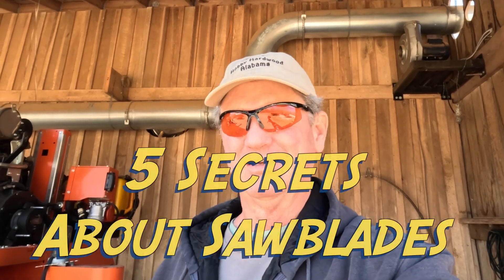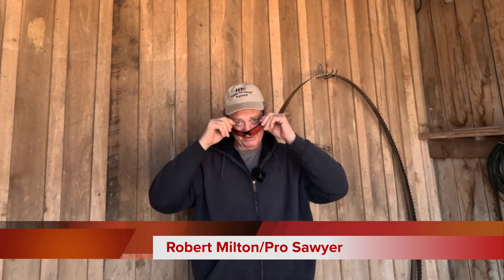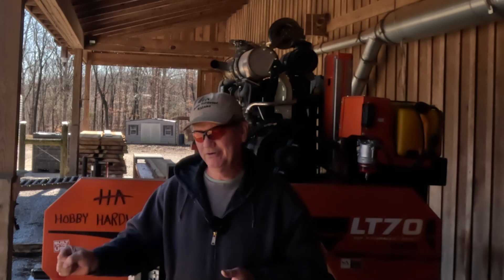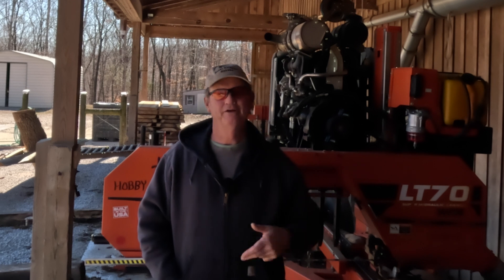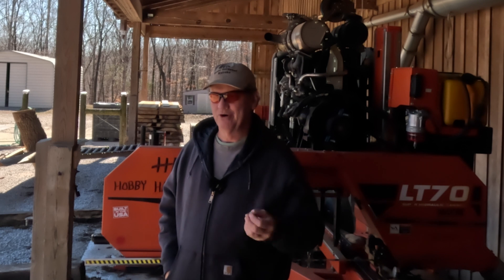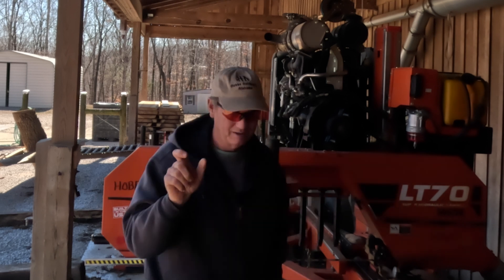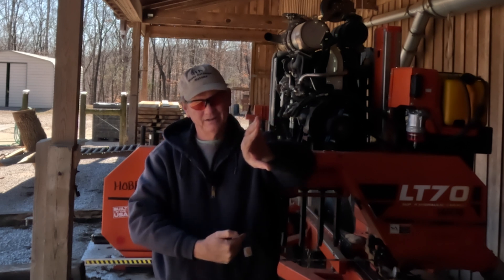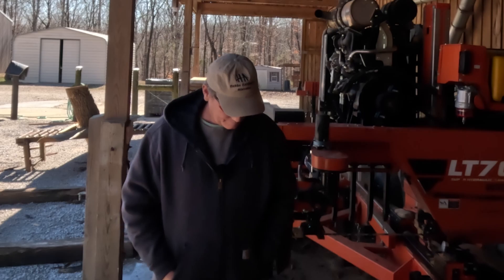Can't Saw Flat Lumber?? QUIT Blaming Your Sawmill!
Do you know the 5 most important secrets of a sawmill band?  How can you mill straight wood without it?
I'm Robert Milton, a professional sawmiller and business owner and teach sawmill tip and tricks to make your lumber as good as ours at Hobby Hardwood Alabama - ranked as producing the highest quality wood in Alabama, if not the country. I am a retired aerospace engineer, my wife is a retired engineer at NASA, and we are a multimillion dollar, Dunn and Bradstreet listed, A+ rated BBB business.  We used to build very high end houses and furniture using our lumber, but now sell it retail all over the country, and teach others to do the same.